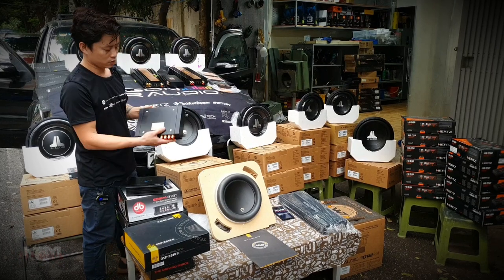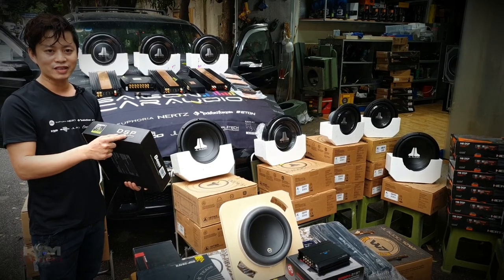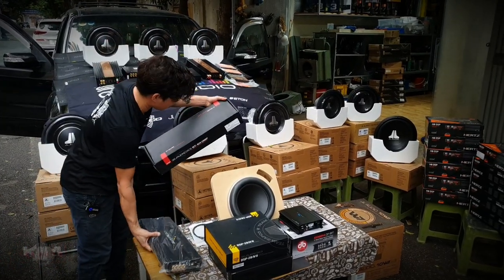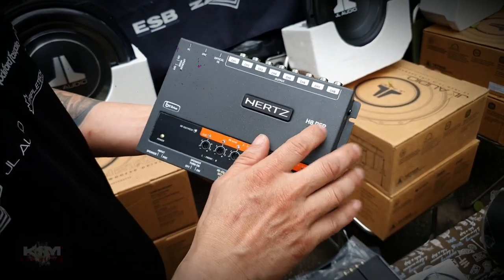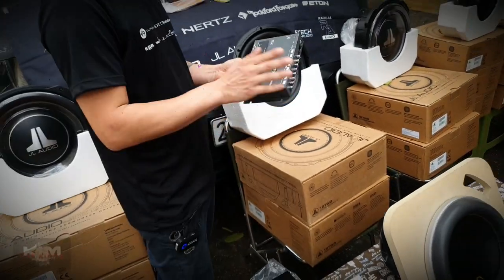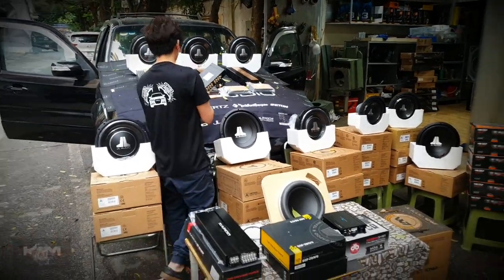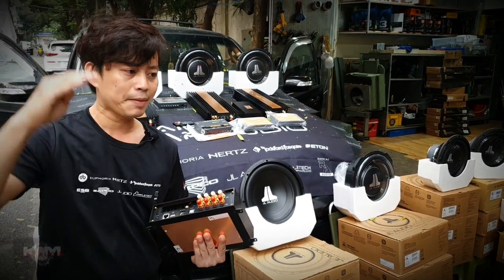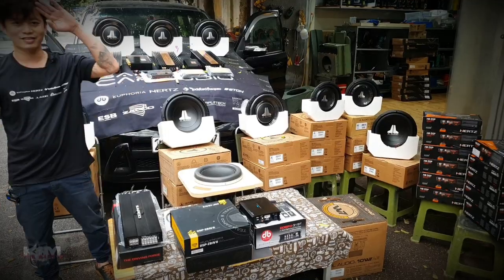Chuyên mục bàn về(DSP)-🟢Digital Sound Processor🟢Digital Interface Processor🟢DSP With HD Audio Palyer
📍 Hoàn thiện và  bao cân chỉnh trọn đời bởi Kim Car Audio - Âm thanh xe hơi chuyên nghiệp

☎️0️⃣8️⃣5️⃣2️⃣0️⃣4️⃣4️⃣8️⃣8️⃣8️⃣
🏡Số 3, Ngõ 1, Phạm Tuấn Tài, Hà Nội

📍 Hoàn thiện bởi Kim Car Audio - Âm thanh xe hơi chuyên nghiệp

📍Kim Car Audio, bao cân chỉnh trọn đời.

🟢 Digital Interface Processor

🟢 Digital Sound Processor

🟢 DSP With HD Audio Palyer

🟢 DSP with BT Streqming

🟢 Digital signal Processor

🔊🔊🔊 Những phiên bản đình đám...đều có mặt để các bác trải nghiệm

🇺🇸 JL Audio " King of Sub"  có mặt tại Kim Car Audio

🇺🇸 Zapco DSP  Gold Seri

🇺🇸 Zapco Gold Amply AP

🇺🇸 Zapco DSP liền Amply

🇮🇹 DSP Hertz H8 mã bán chạy nhất

🎵 RA Audio DSP liền amply

🇺🇸 DB DSP. liền Amply

☎️☎️☎️0️⃣8️⃣5️⃣2️⃣0️⃣4️⃣4️⃣8️⃣8️⃣8️⃣

🟢Digital Interface Processor 🟢DigitalSound Processor 🟢 DSP With HD Audio Palyer 🟢 DSP with BT Streqming 🟢 Digital signal Processor